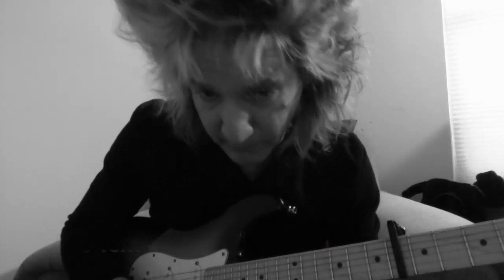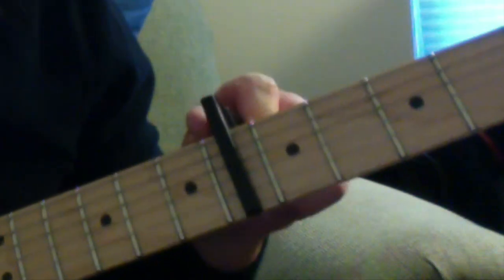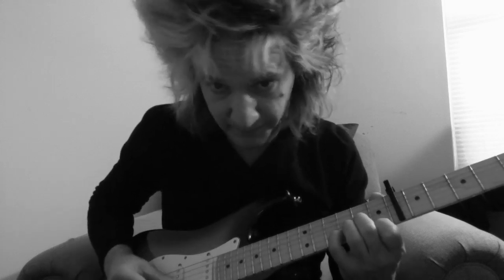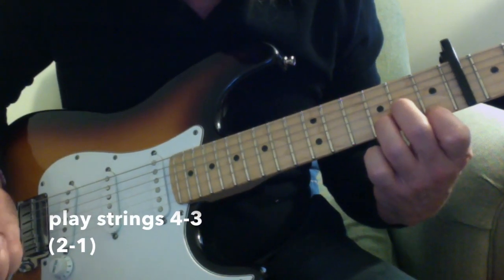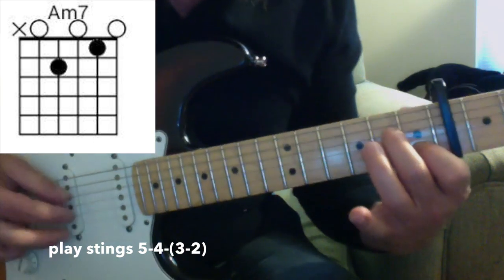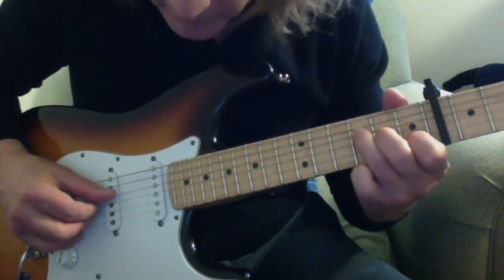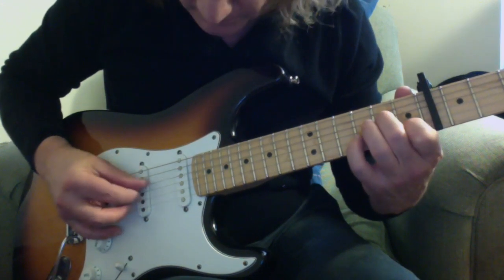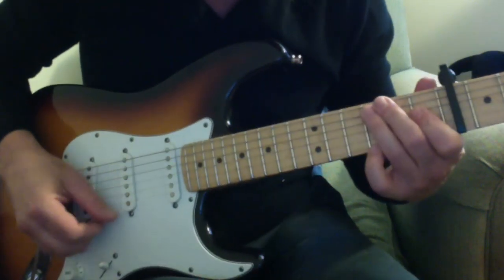How to Play "All In My Head" by Tori Kelly - Guitar Tutorial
Part 1 - Intro and Verse

Instructed by Mark Jeffery Campayno
Produced by Mark Jeffery Campayno
Musicians-inc Sterling, Virginia USA

LYRICS
"All In My Head" - Tori Kelly

I see you with her, and it crushes me inside,
I guess I should stop thinkin' about you all the time

Maybe this is what I needed
Maybe this is a sign
Maybe I've been blind to reality, baby tell me...

Every little glance my way, everytime you wanted to bang,You seemed so interested, could you tell me?
Was it real or was it all in my head?

She's so pretty, you two look so great
Time for me to move on now,
It was probably just a silly crush anyway
But I just can't help but think..That we.. we could have had something,
Have I really been blind to reality? Baby tell me...

Every little glance my way, every time you wanted to bang
You seemed so interested, could you tell me?

Was it real or was it fake, was it all a mistake?
Boy I just gotta know was it all in my bed?
All in my head,Did you ever feel the same?
Was my mind just playing games?

All in my head...

Every little glance my way, everytime you wanted bang,
Was it real or was it all in my bed?